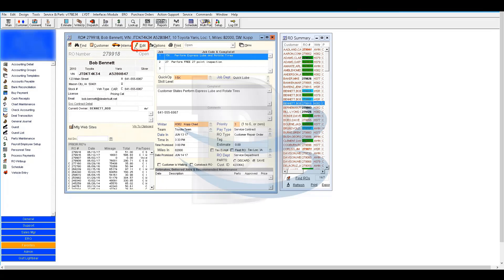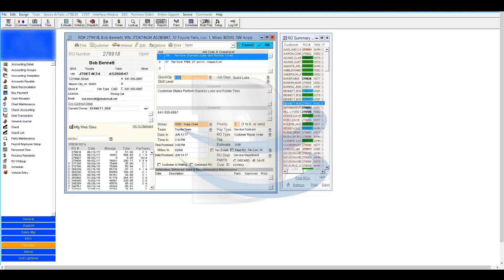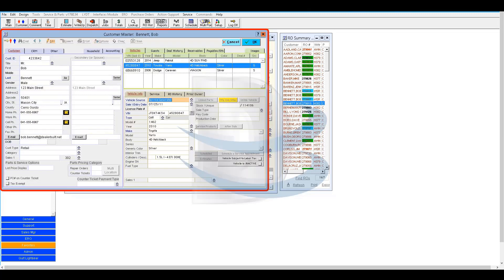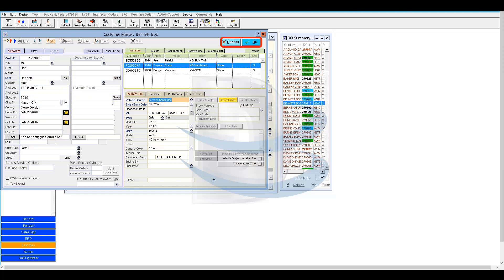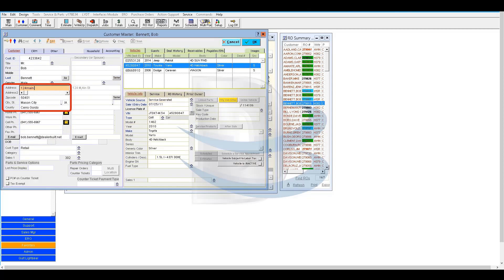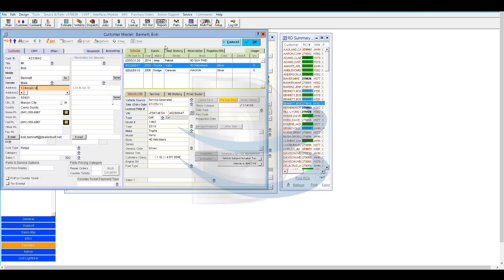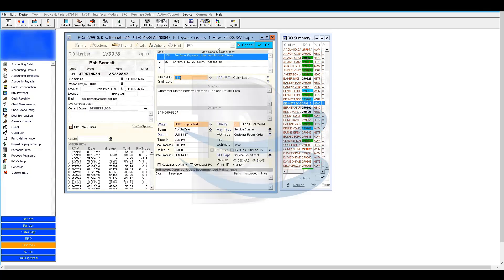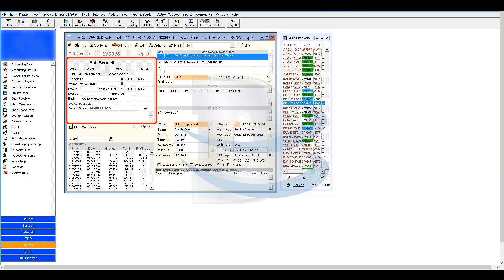Editing Customer Vehicle Record in the LightYear DMS by DealerBuilt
Welcome to DealerBuilt's latest training video! In this concise and informative session, we delve into essential tips and tricks to optimize your dealership management system experience. Whether you're a seasoned professional or just starting out, this video offers valuable insights to enhance your workflow and boost efficiency. Don't miss out on the chance to elevate your dealership operations to the next level.

To learn about the DealerBuilt Suite of Solutions;
LightYear - DMS
Oplogic - CRM
Vistadash - Marketing Measurement
iService Auto - Service Lane Tools